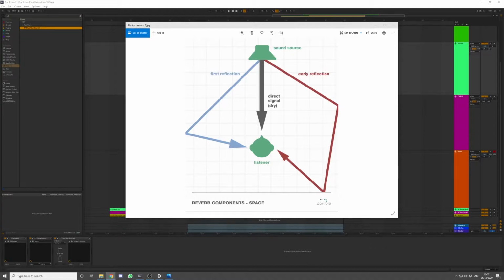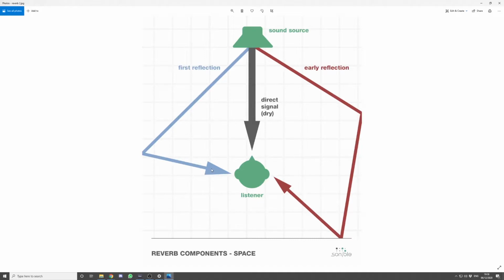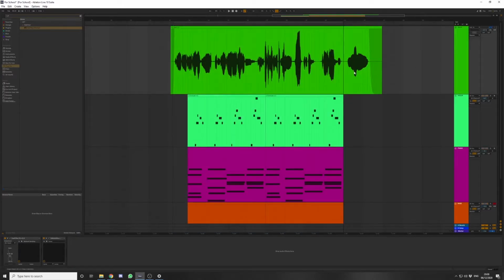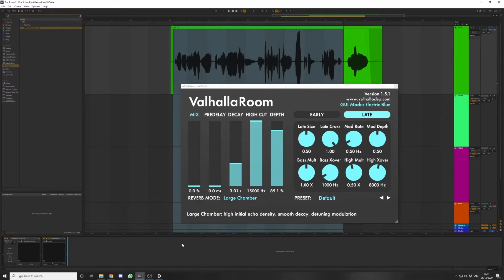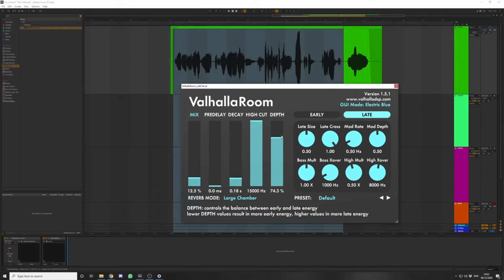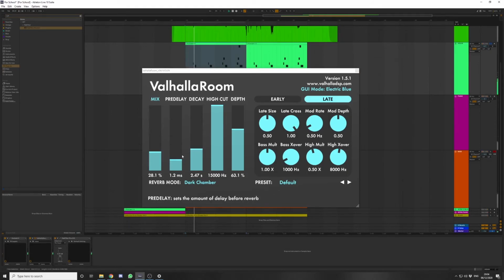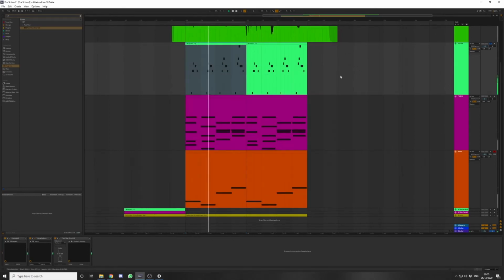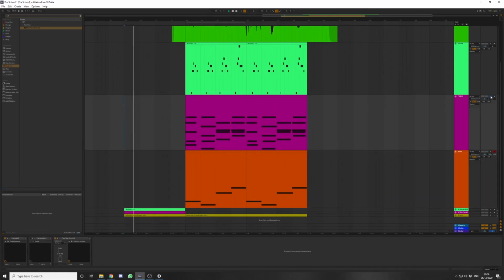Thomas Knyvett Music - Reverb